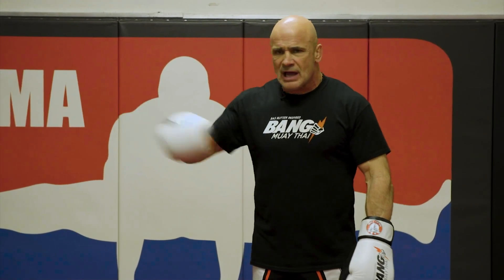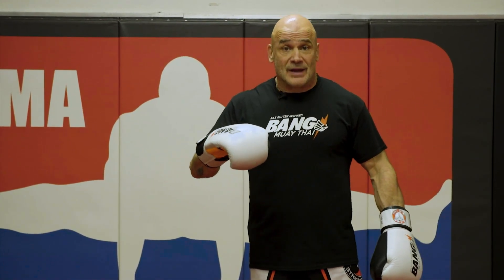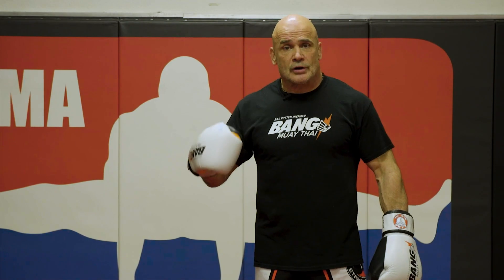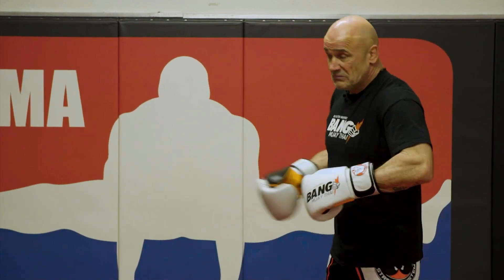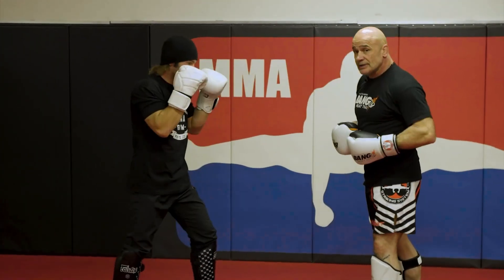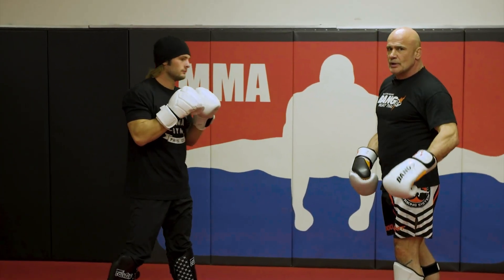Changing Patterns When Countering Roundhouse Kicks by Bas Rutten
CHANGING PATTERNS WHEN COUNTERING ROUNDHOUSE KICKS

In this fight training video, Bas Rutten teaches how to change patterns when countering roundhouse kicks.

Bas Rutten is a legendary Dutch kickboxer and mixed martial artist.  He is a 3 time Pancrase World Champion and former UFC Heavyweight Champion.  This is an excerpt from DESTROYIG OPPONENTS WITH STRIKES available from DynamicStriking.com.